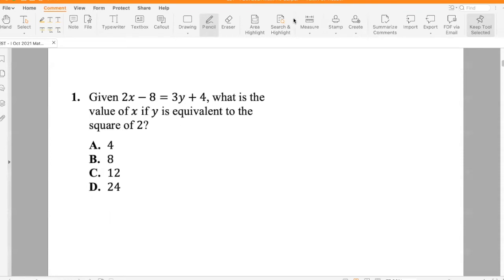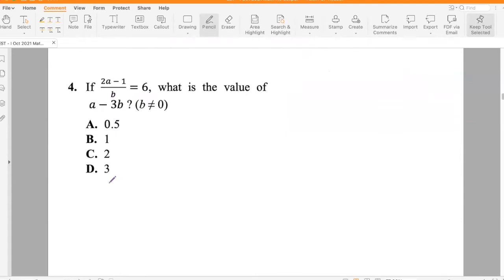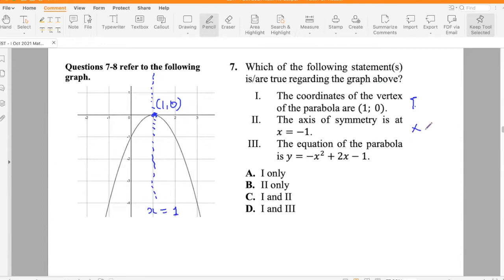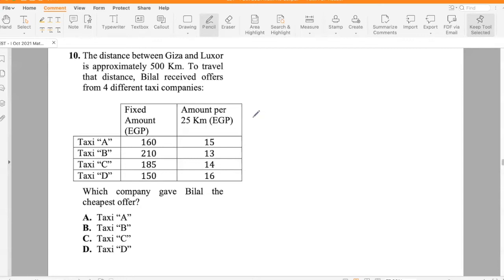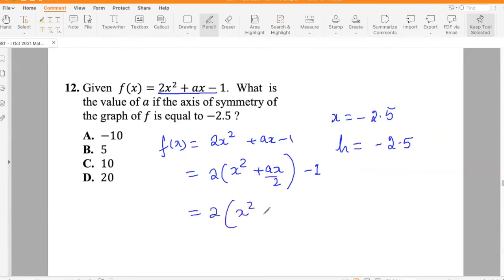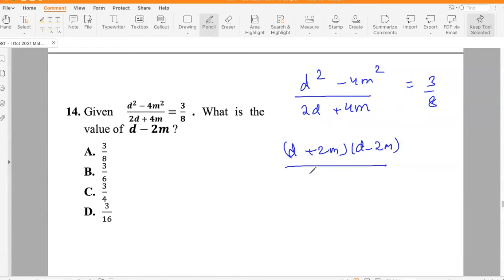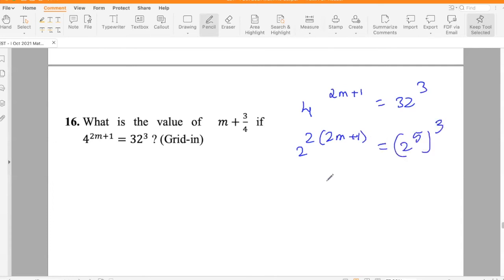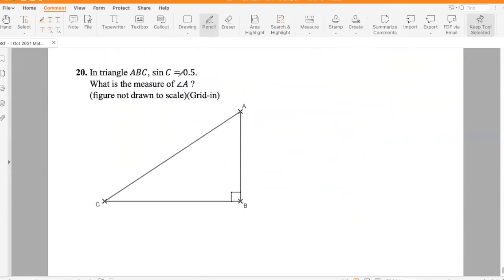Oct 2021 EST - I Math No Cal Section (SOLVED)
In this video we solve the Math No Calculator section of the Oct 2021 EST - I.

Thumbnail picture courtesy Jess Bailey on Unsplash.